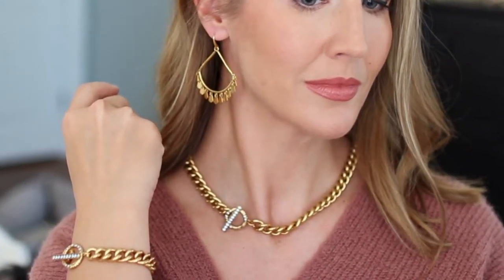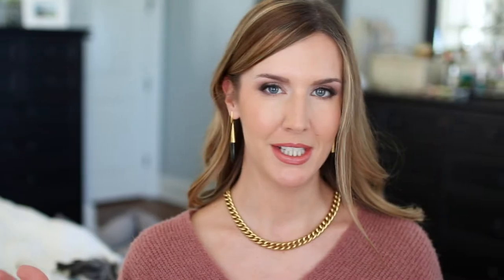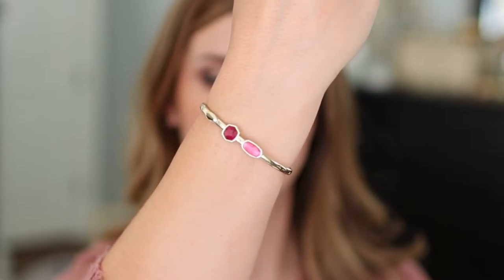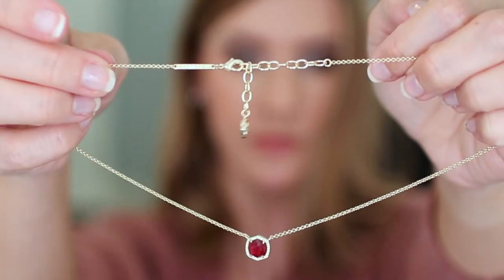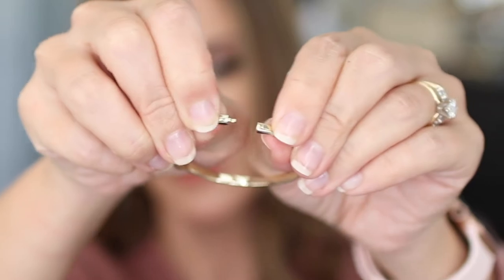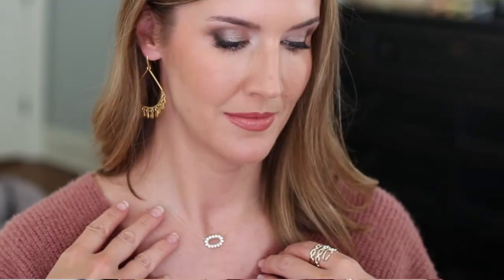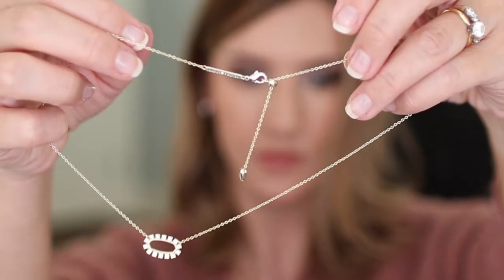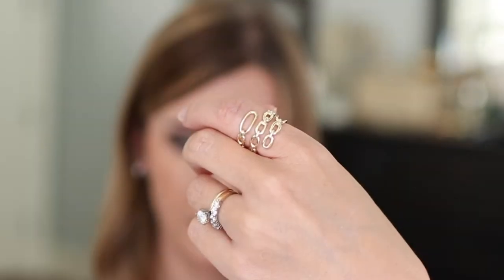's Favorites from the New Kendra Scott Collection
Join @StephanieMarie as she walks you through all her new favorite styles! She shows you how easily you can style our pieces like the Whitley Chain Link necklace for day wear or at night. Looking for the perfect statement earrings to add festive flair to your Zoom Happy Hours? Stephanie will show you how to style any pair! Watch and enjoy.

Looking for tips on how to style jewelry, behind the scenes of jewelry, or to learn more about Kendra Scott?!